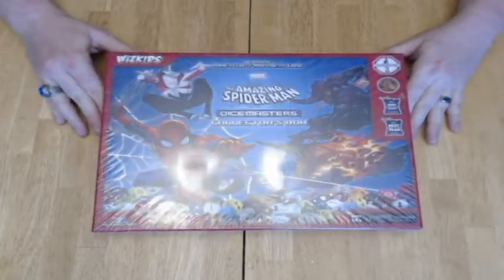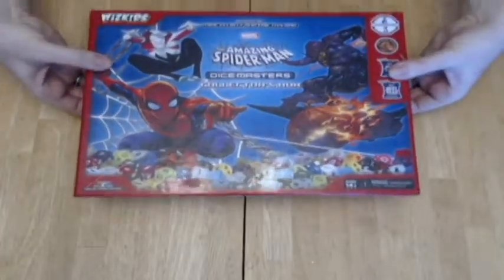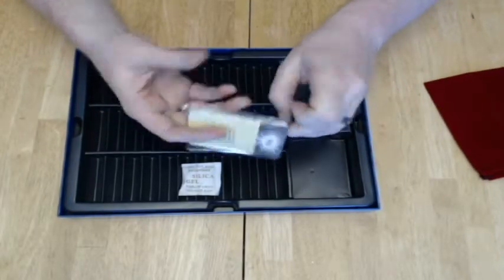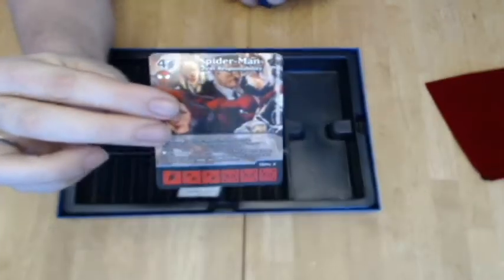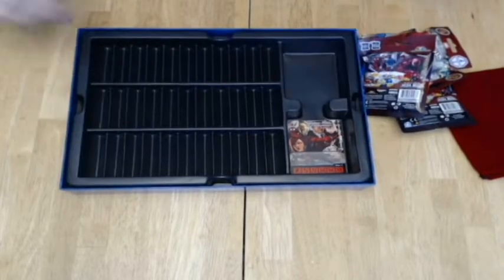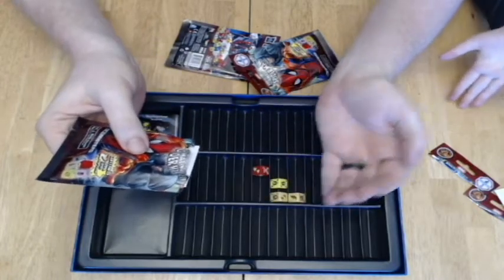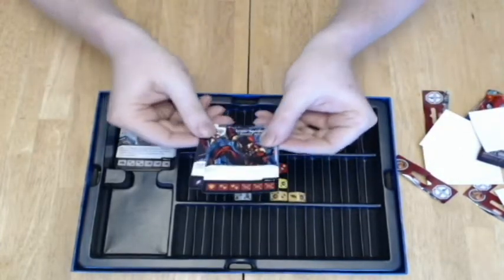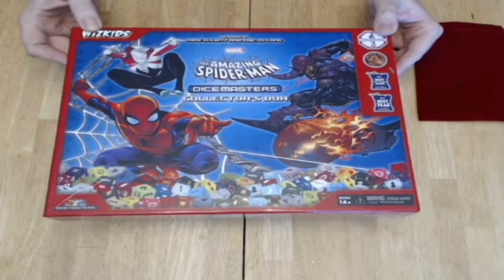Unboxing Dice Masters The Amazing Spider-Man Collecter's Box